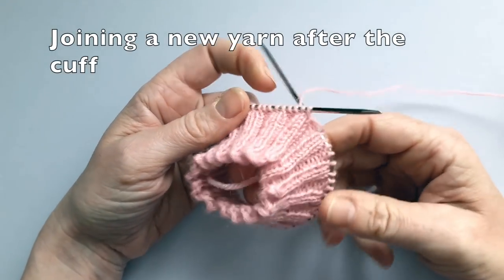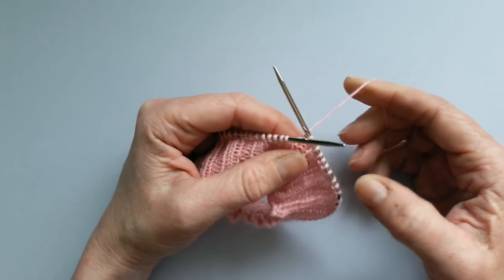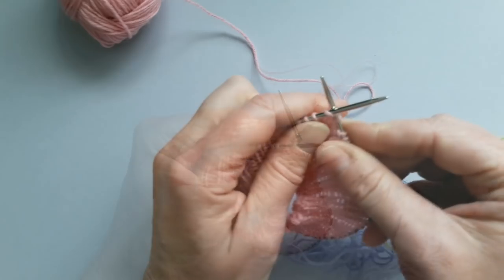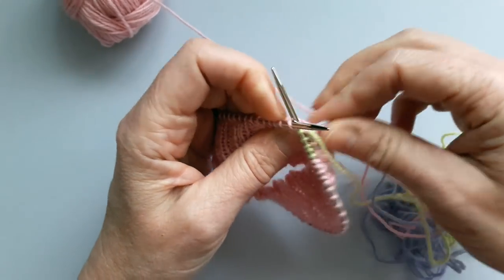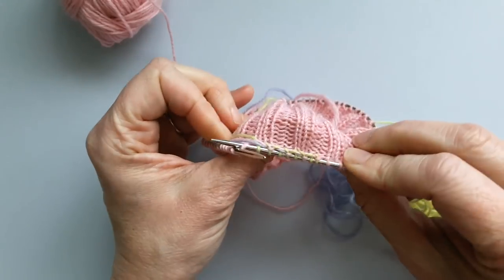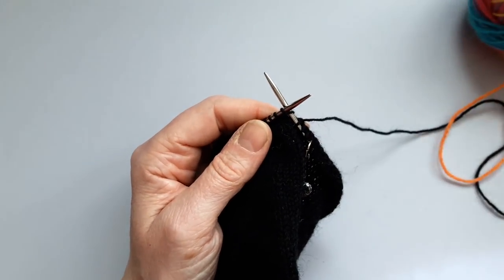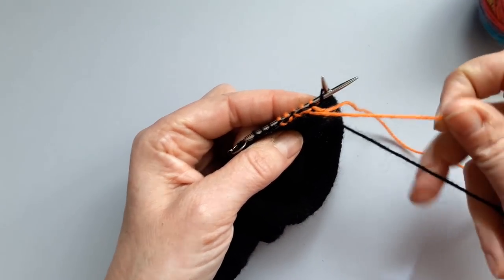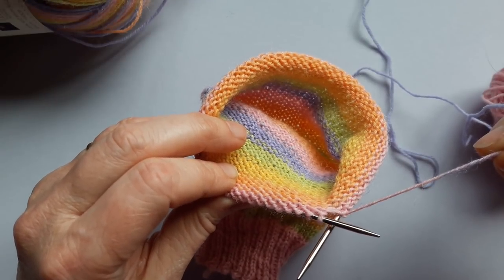Contrast Cuff, Heel and Toe Socks - joining in new colours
This free tutorial shows you how to use the weaving in method to add new colours to knitting projects - in this case, Contrast Cuff, Heel and Toe socks.  You can find a photo tutorial to complement this video and a complete set of step-by-step tutorials for sock knitting beginners to knit a pair of socks

Find "Super Socks", the paperback version of the tutorials, at Wool Warehouse, Black Sheep Wools and other yarn shops, and at Amazon